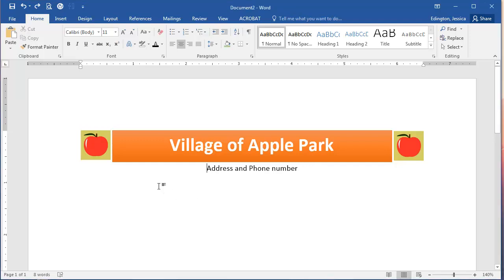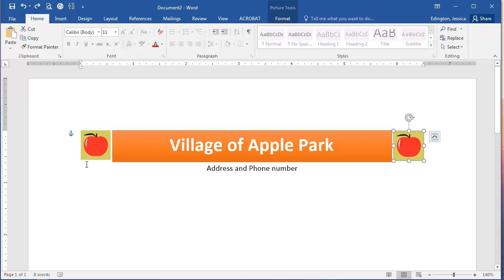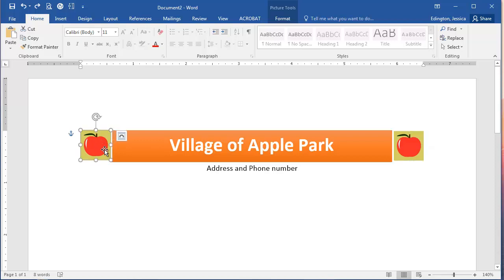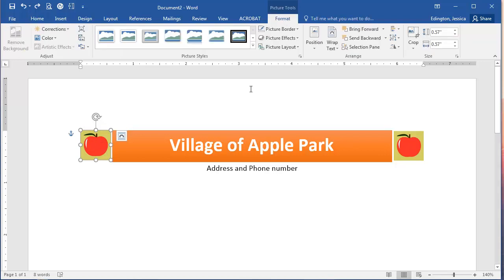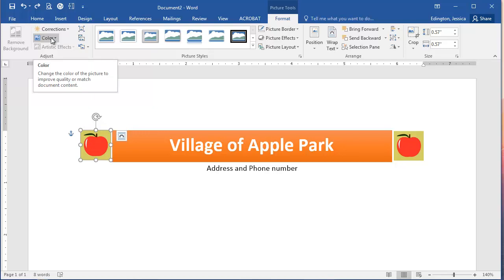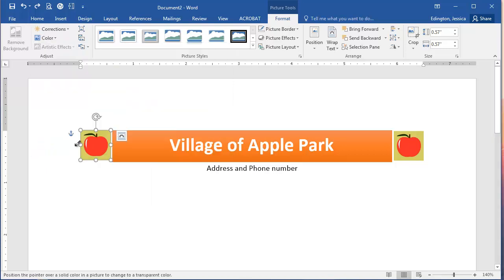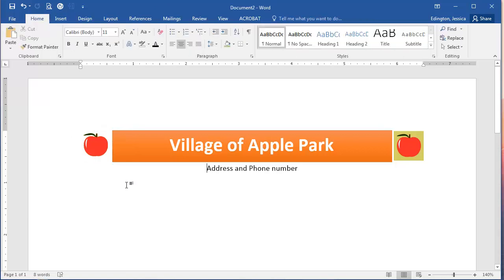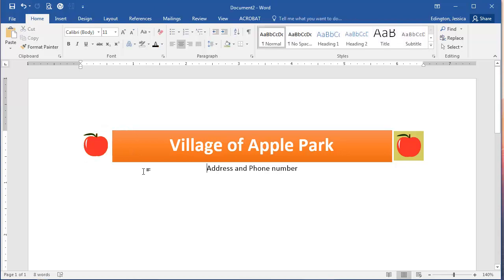Microsoft Word 2016 - Removing Image Background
You can remove the background from a graphic or image using the color effect controls in Microsoft Word.